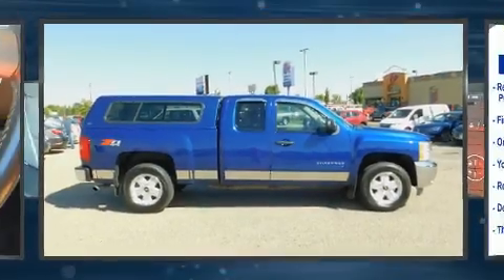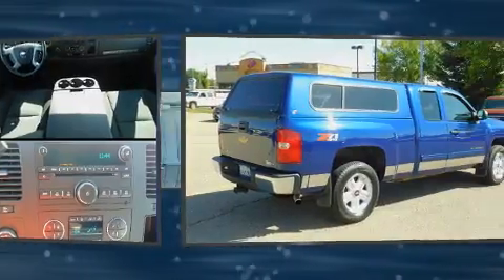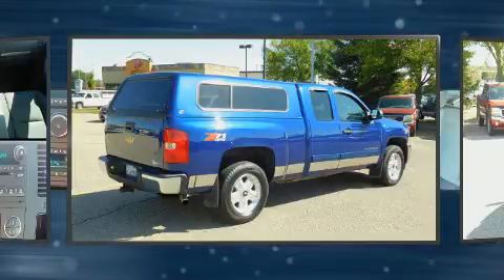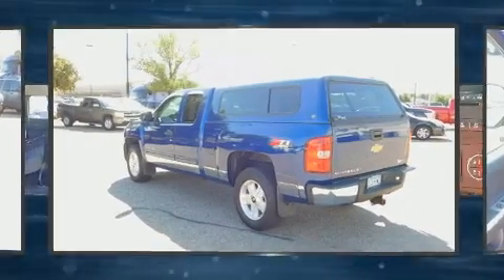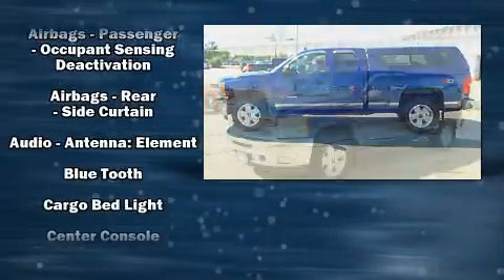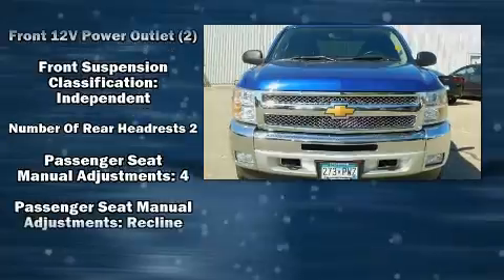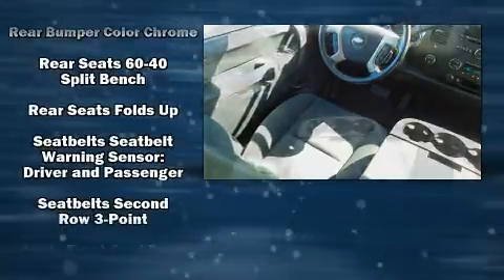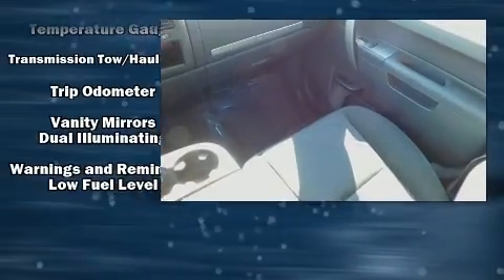2013 Chevrolet Silverado 1500 LT in Mankato, MN 56001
Mankato Motors
1815 Madison Avenue

Treat yourself to a test drive in the 2013 Chevrolet Silverado 1500. It features four-wheel drive capabilities, a durable automatic transmission, and a powerful 8 cylinder engine. A wealth of standard features means that you no longer have to sacrifice. Such as remote keyless entry, 1-touch window functionality, a rear step bumper, an outside temperature display, fully automatic headlights, power door mirrors and heated door mirrors, an overhead console, and power windows. Chevrolet ensures the safety and security of its passengers with equipment such as: head curtain airbags, front side impact airbags, traction control, ignition disabling, onStar, and ABS brakes. For added security, dynamic Stability Control supplements the drivetrain. Our sales reps are knowledgeable and professional. We'd be happy to answer any questions that you may have. We are here to help you.